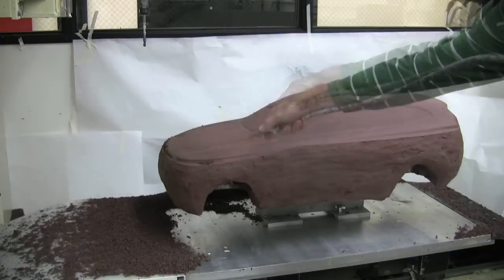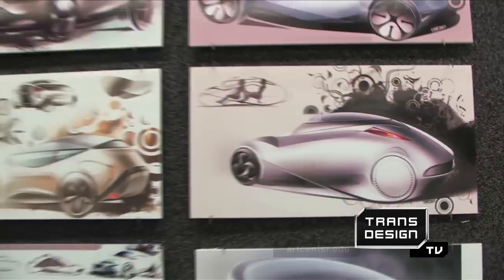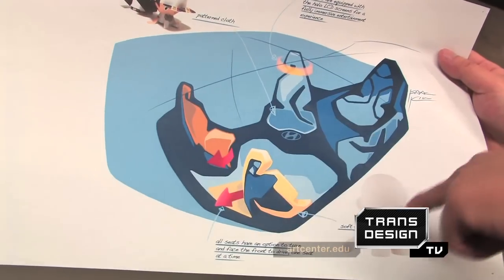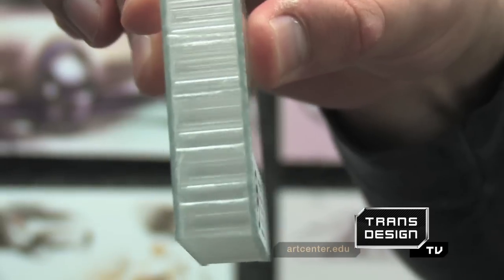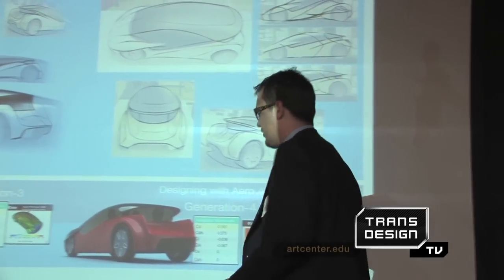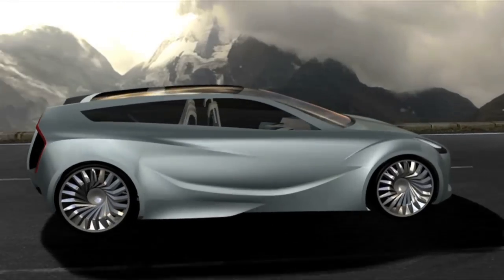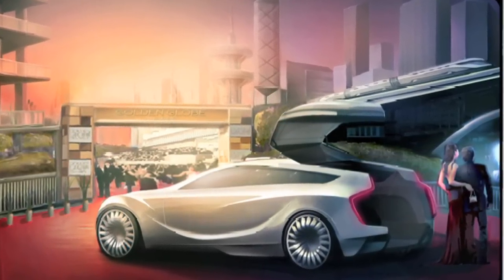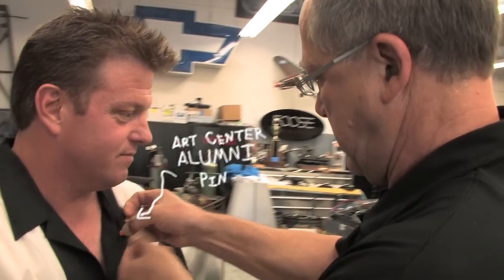TransDesign TV - Episode 3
Students design an aerodynamic hybrid for Hyundai.

CREATED BY ROBERT MCLENDON, ALPHALENS LLC